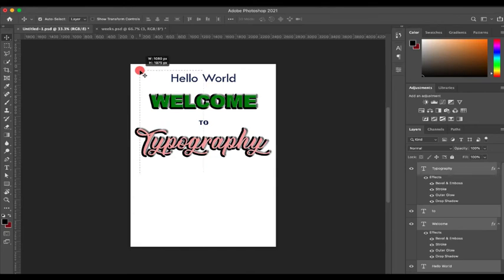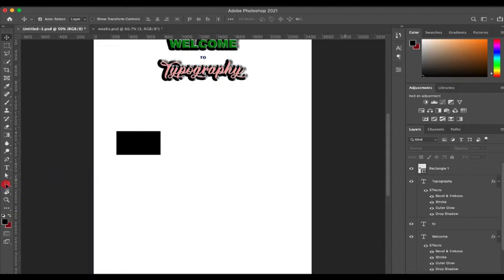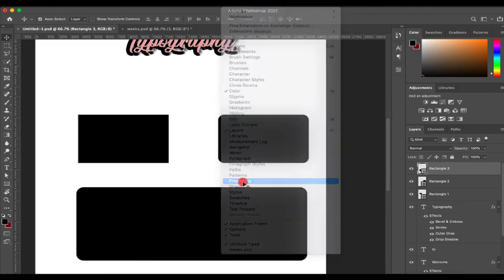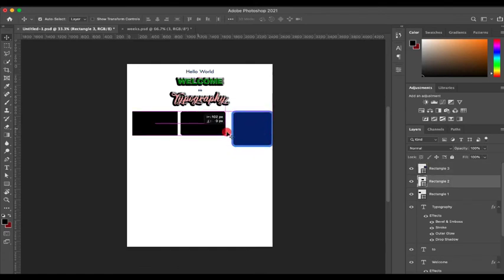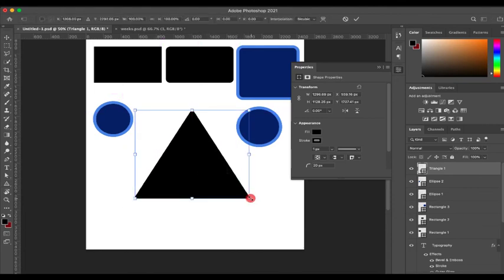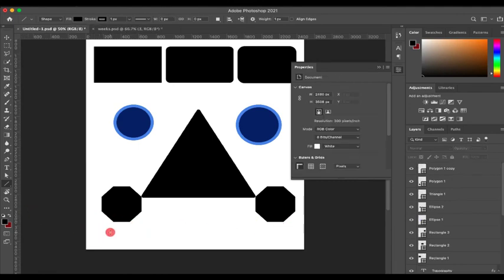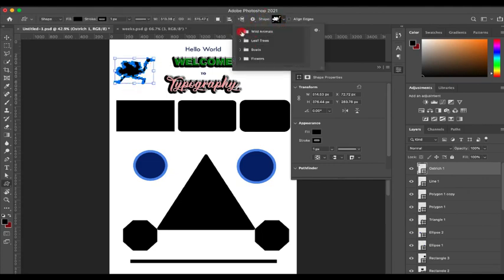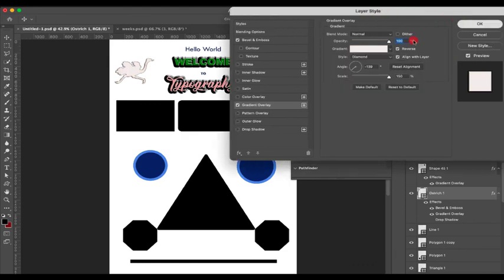18 Shapes - Graphics Design with Power Babaniyi